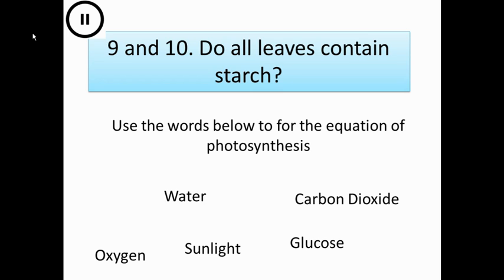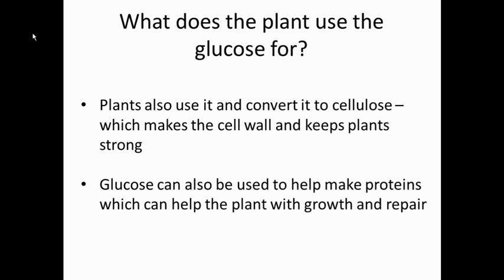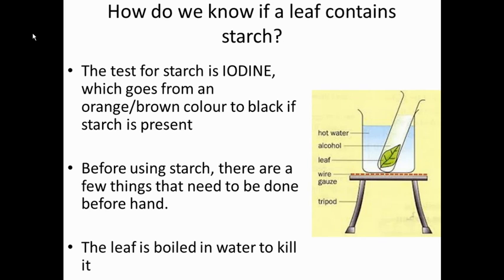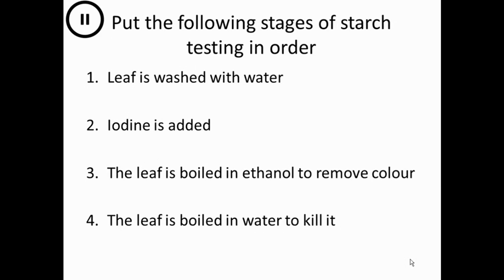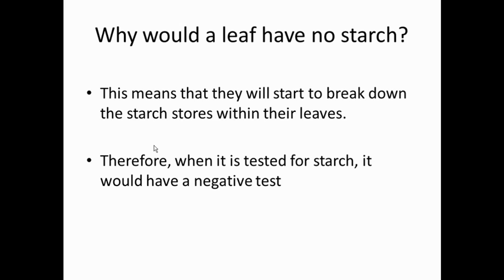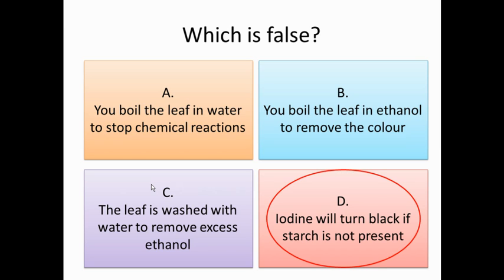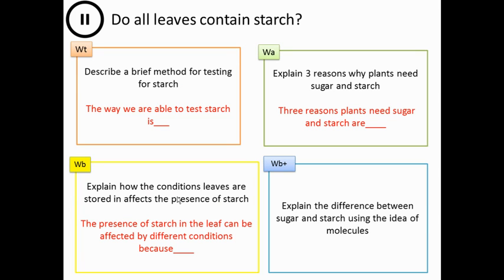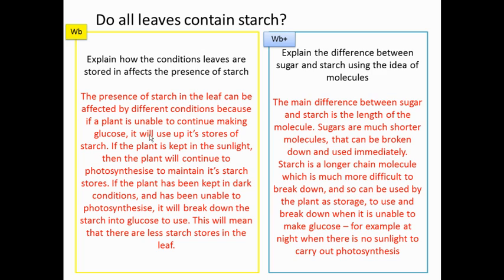Y7 Circle of life L9